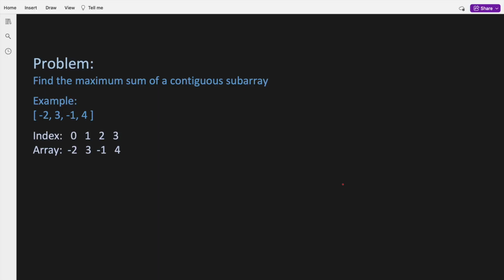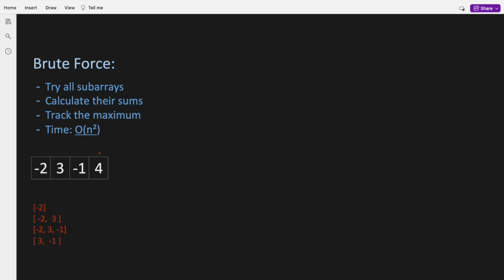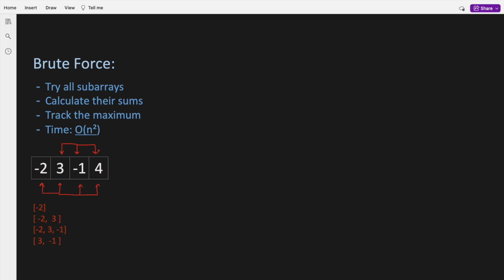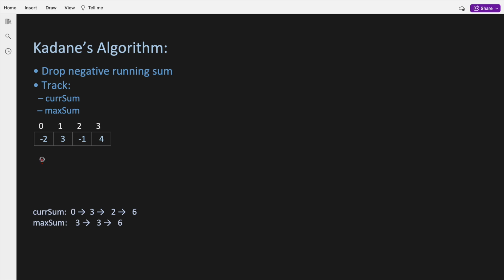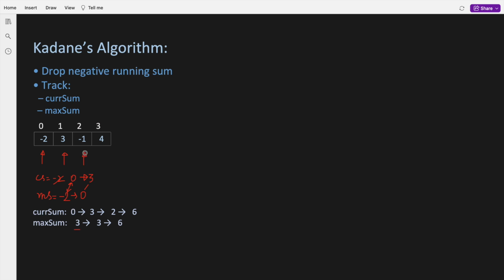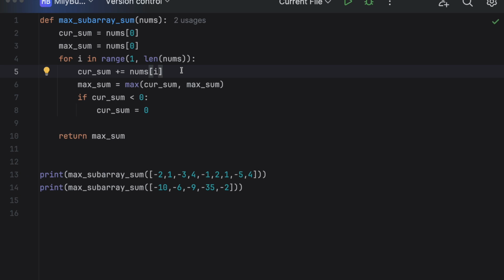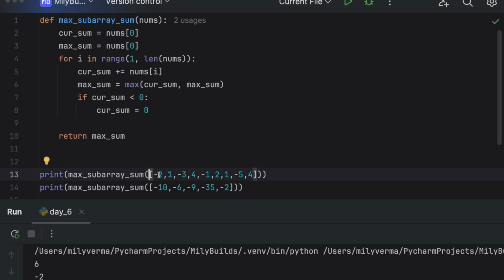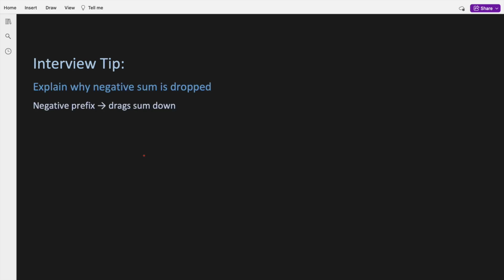Maximum Subarray Sum (Kadane’s Algorithm) | Interview Pattern Explained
Welcome to Day 6 of my honest interview preparation.

In this video, we solve the Maximum Subarray Sum problem and focus on how interviewers expect you to optimize the brute-force approach into Kadane’s Algorithm. LeetCode 53

Instead of memorizing the algorithm, we break down:
- How to think about subarrays
- Why negative running sums are dropped
- How Kadane’s Algorithm works step by step
- Clean, interview-ready Python code

This video is part of my daily interview preparation series, where the focus is on clear thinking, problem-solving patterns, and explaining solutions the way interviewers expect.

📌 Key takeaway:
Solving the problem is only step one — understanding why the optimization works is what makes it interview-ready.

👉 Follow along daily for honest interview preparation.
👉 Day 7 coming next.